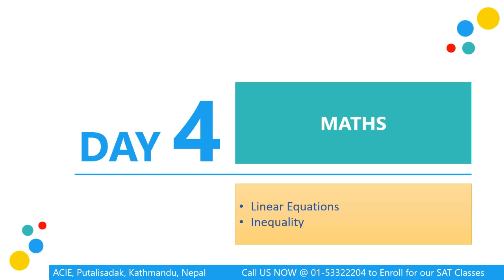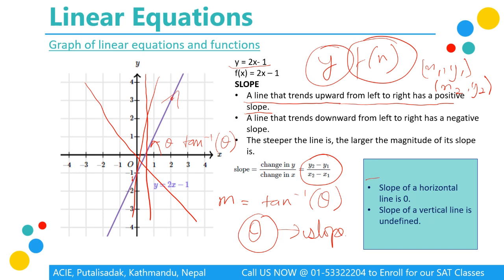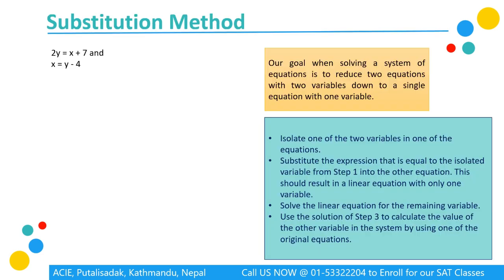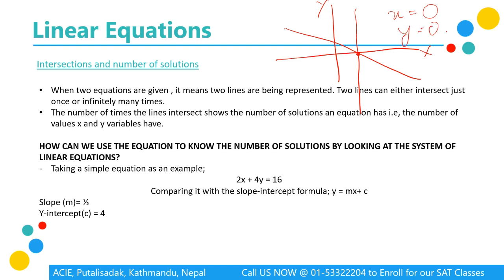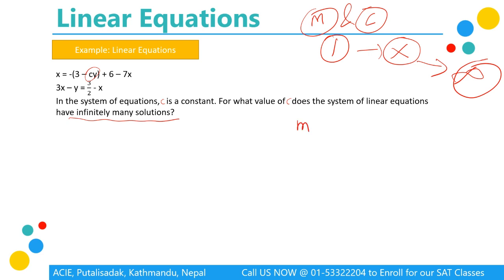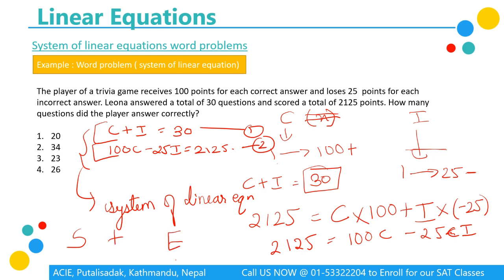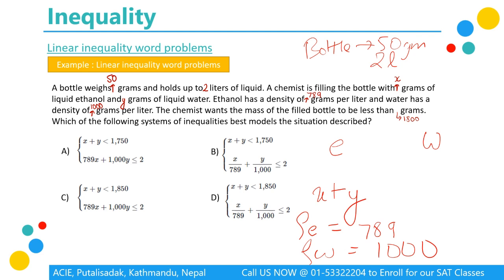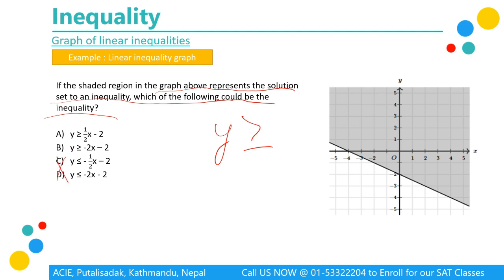SAT Prep Day 4: Math - Linear Equations and Inequalities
Welcome to Day 4 of our SAT Prep series! Today, we’re diving into the math section, focusing on linear equations and inequalities to strengthen your problem-solving skills.

We’ll cover:

- Understanding the basics of linear equations
- Methods for solving linear equations and inequalities
- Graphing linear equations and interpreting graphs
- Tips for identifying and solving word problems involving linear equations

By the end of this session, you’ll have a solid grasp of how to tackle linear equations and inequalities, setting a strong foundation for the math section of the SAT. Let's build on the progress we’ve made in Days 1 through 3 and enhance your mathematical reasoning.